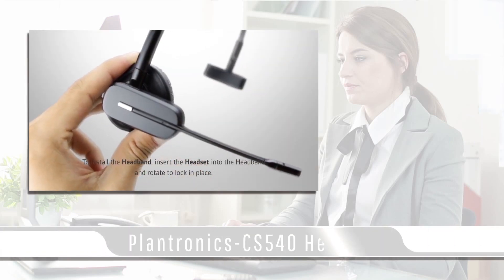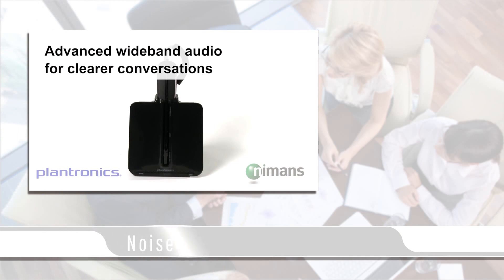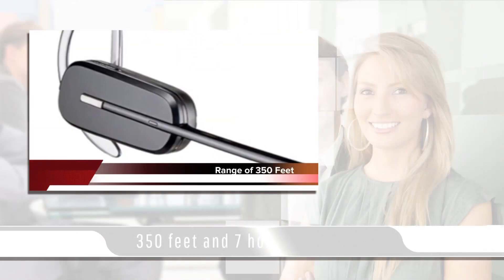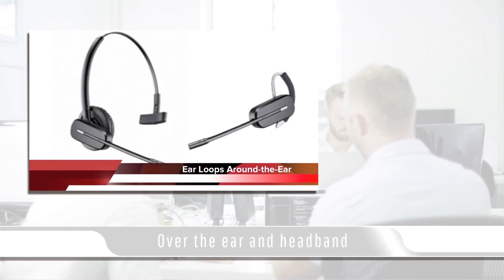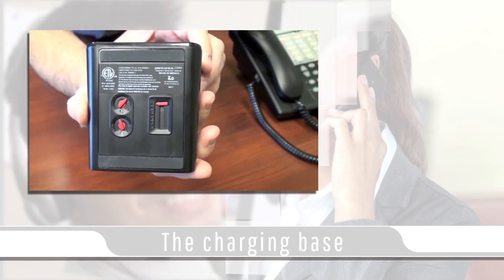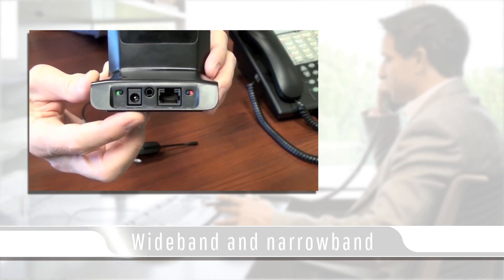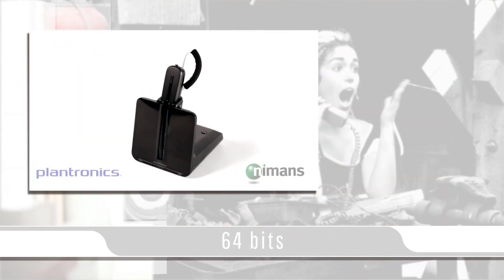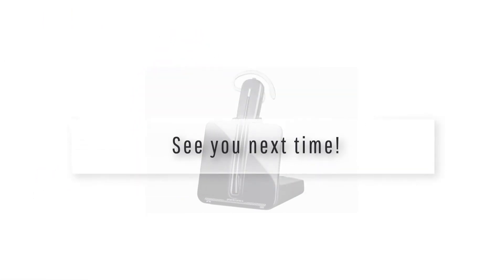Plantronics CS540 Headset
The Plantronics CS540 Headset is great for office phones find out what makes this accessory stand out.